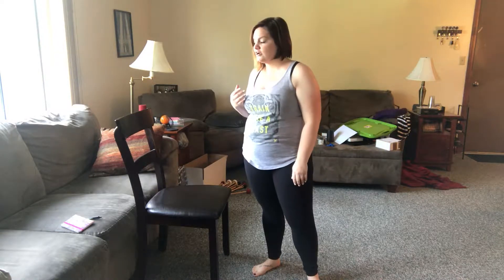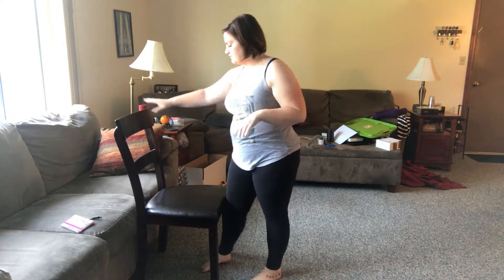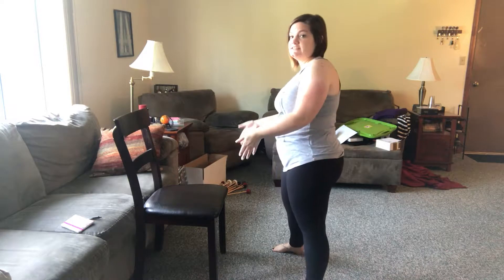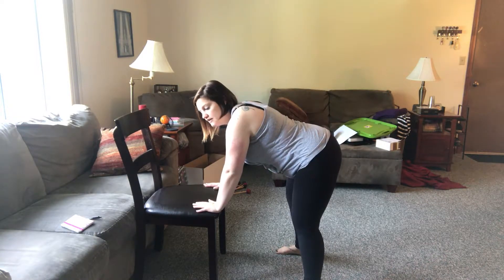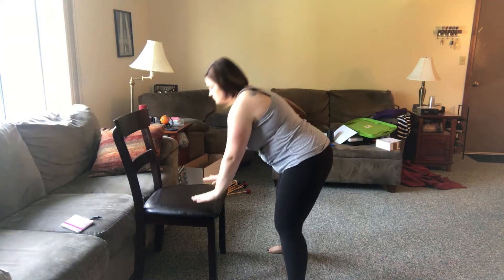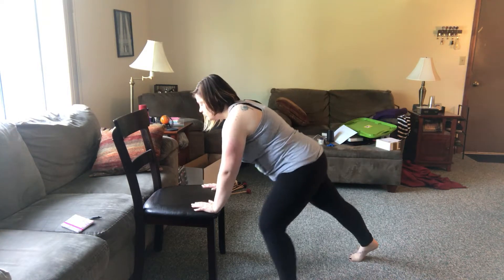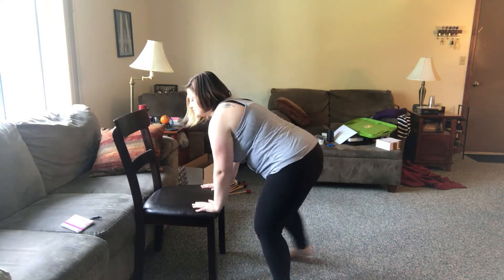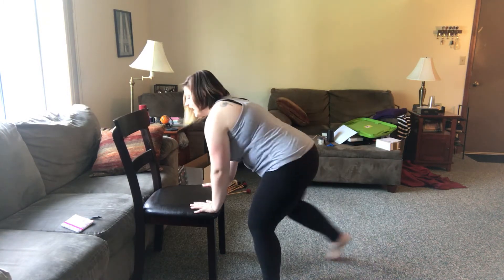Burpees and Modifications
In this video, I show you how to do a burpee with good form, how to amp it up, and how to modify in several ways!